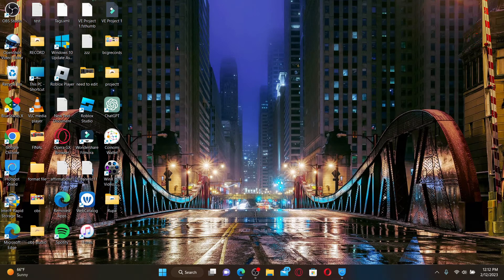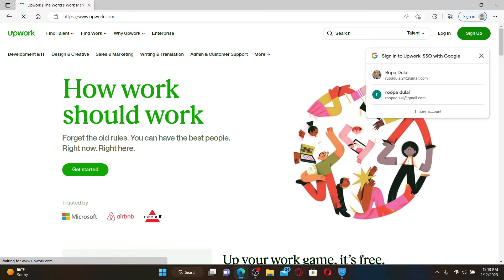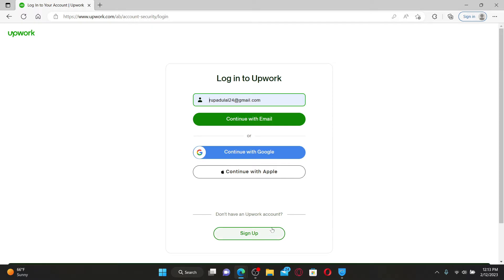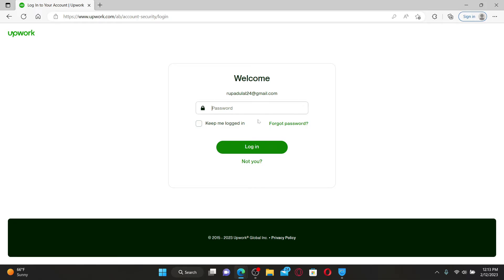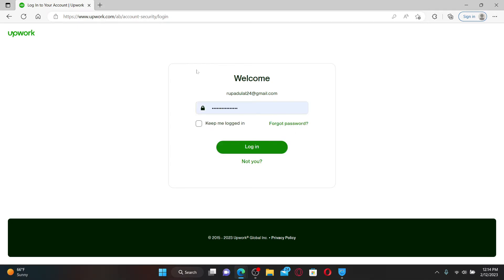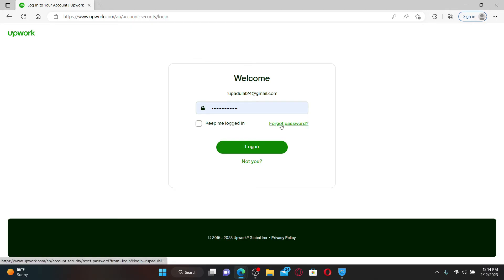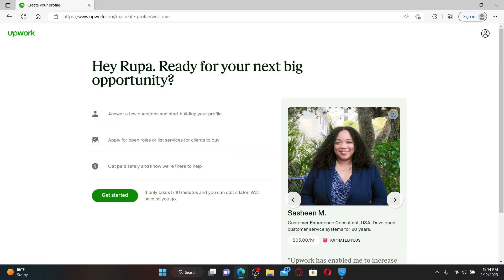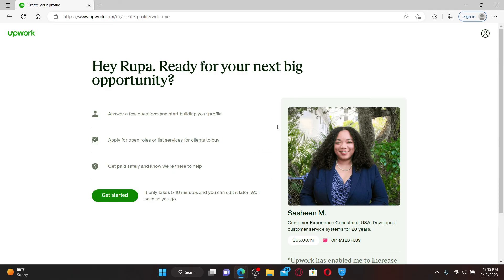UpWork Login: How To Login Sign In Upwork Account 2023?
Are you a freelancer looking to access your Upwork account? In this video, we will guide you on how to login to Upwork, so you can start applying for jobs and making money. We will cover the steps to access your account through the Upwork website, as well as through the mobile app. Whether you're a new or experienced freelancer, our tutorial will provide you with the knowledge to navigate the Upwork platform with ease.